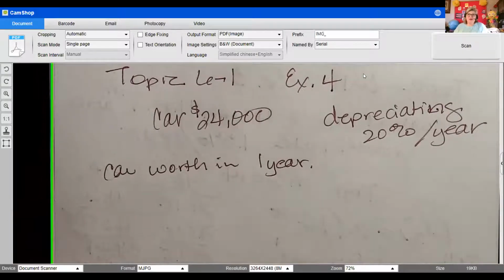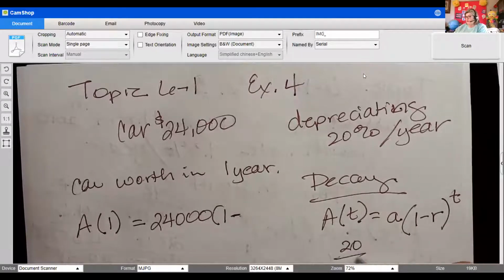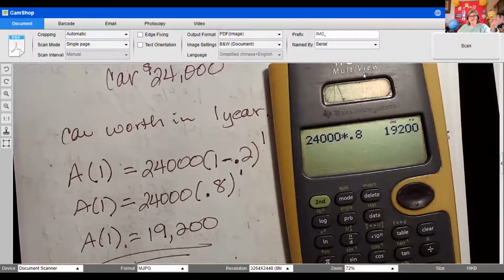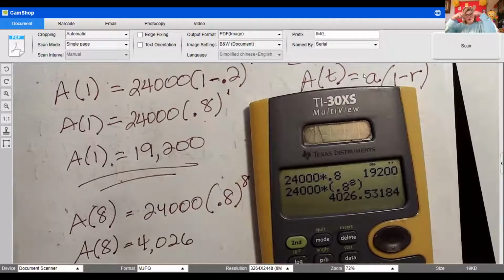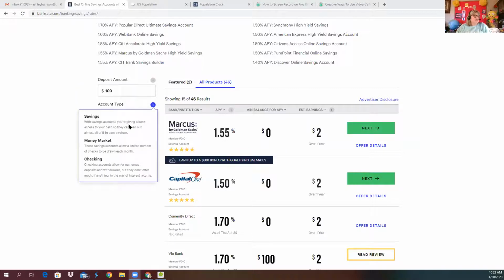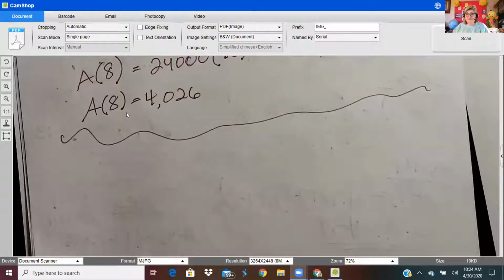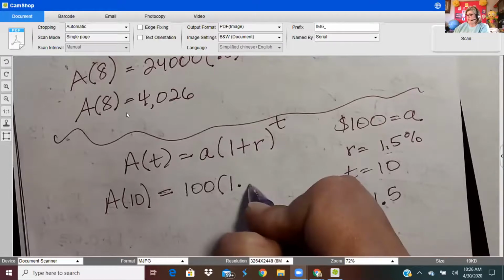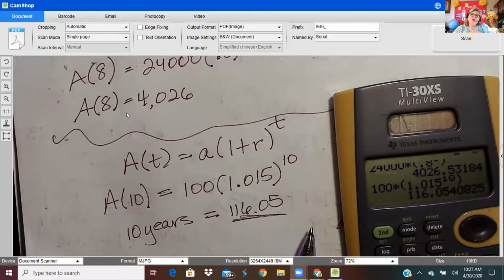Algebra 2 Topic 6-1 Example 4 Exponential Decay_Harrison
Mrs. Harrison demonstrates using Exponential Decay Topic 6-1 Example 4